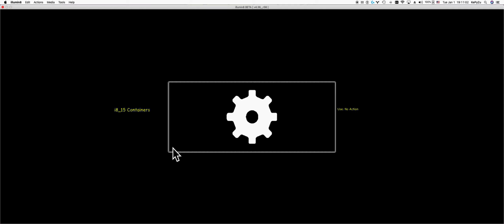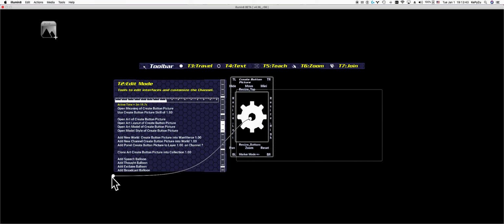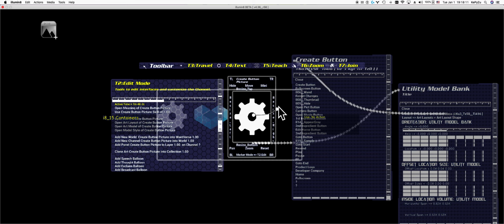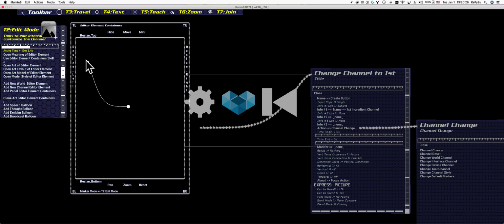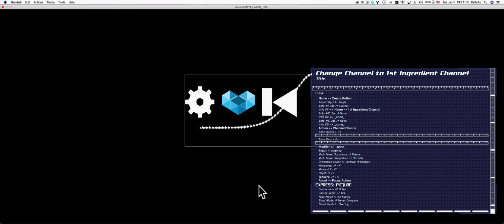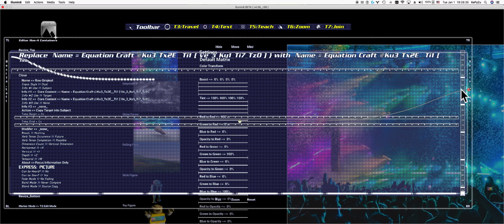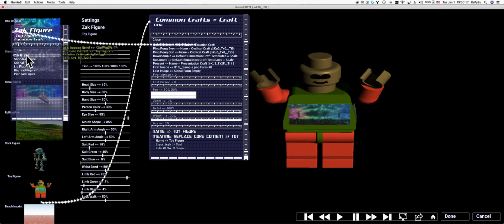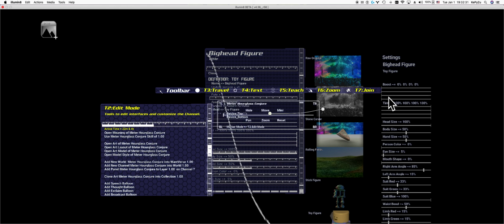MindAptiv's Maven Alpha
Walkthrough of the Alpha version of Maven